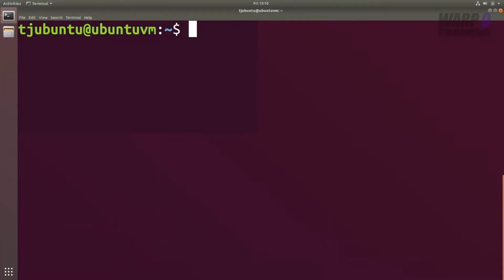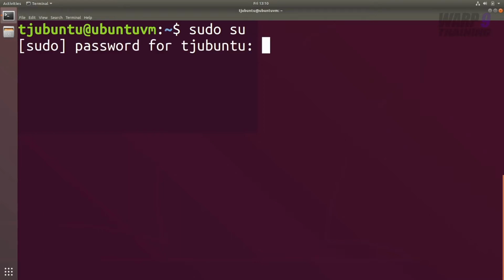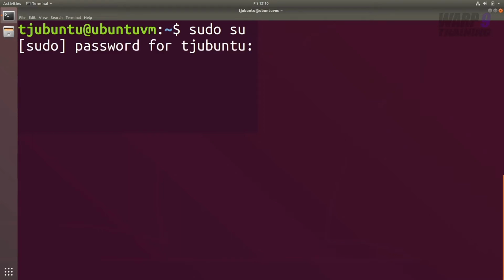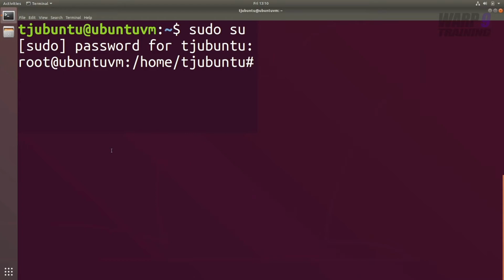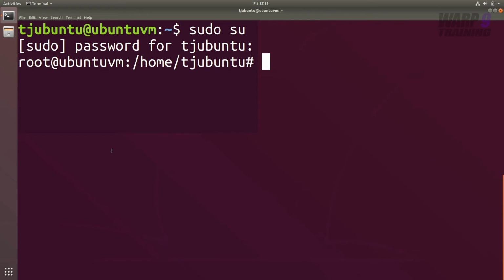Linux Fast-Track For Beginners | Commands 101 | Sudo SU | #006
Hey, it’s me, TJ Addams, and in the last few weeks I worked really hard to put together a completely new Terraform course. It's specifically designed for people who want to pass the official HashiCorp certification exam. AND there's another really cool thing I will tell you about in a minute.

So first, for all you guys who want to get certified… it’s finally here!

This means a couple of things. As you know me, all my courses lean heavily towards real hands-on experience. And this new course is no different.

Like all my other courses, it's designed to get you your desired results fast!

Now… to the next announcement. I know a lot of you guys don’t just want to learn terraform, Docker, or Kubernetes… chances are you need to know how to use all of them, right?

That’s why I want to give you the opportunity to get not only access to ALL my courses but also direct access to me. So for all you who are serious about mastering all the tech and want to stand out in their careers, I decided to launch a brand new subscription called Warp 9 Subscription.

You can get access to ALL this and my other courses, incl. the certification course, for ONLY $5 per month.

This offer is limited for the next 30 Days until 21/06/2020.

So all you have to do now is going to my website warp-9.com. Or take a look at the description below and click the link to get there to get your hands on this deal.